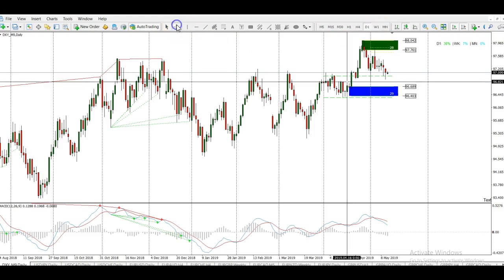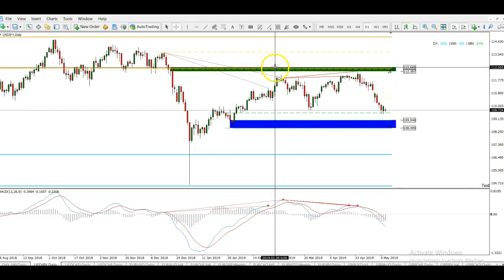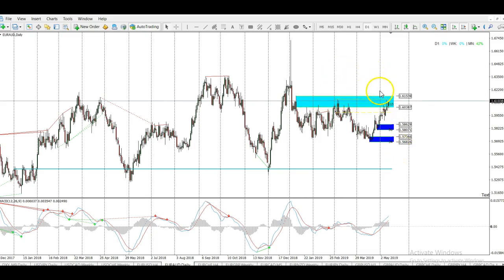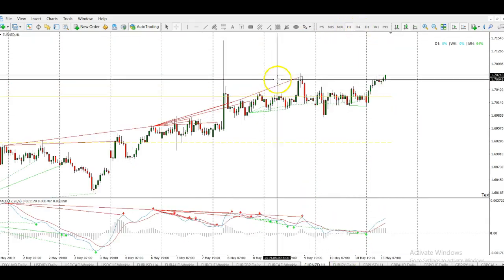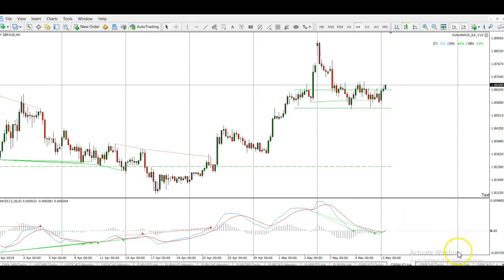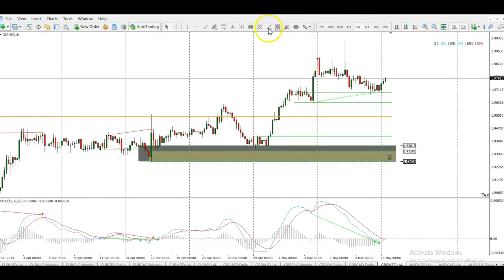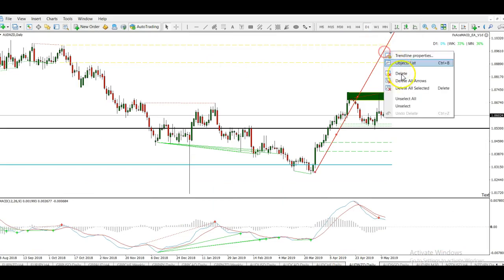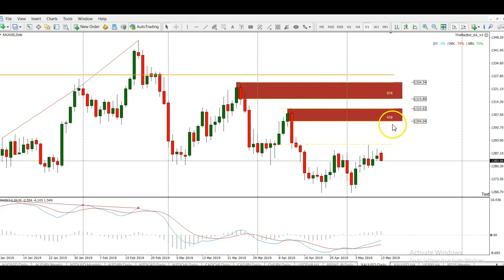Daily Forex Price Action Forecast 13/05/2019